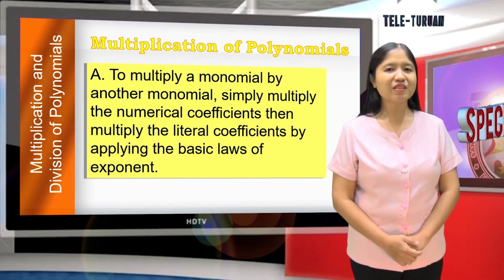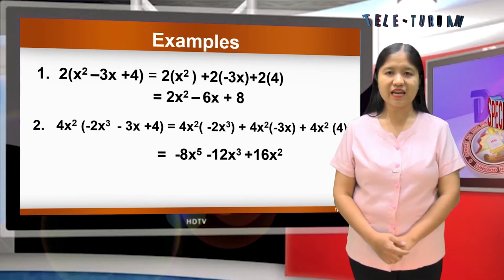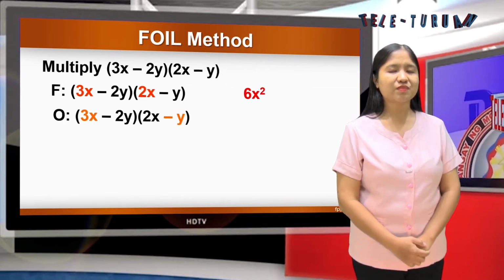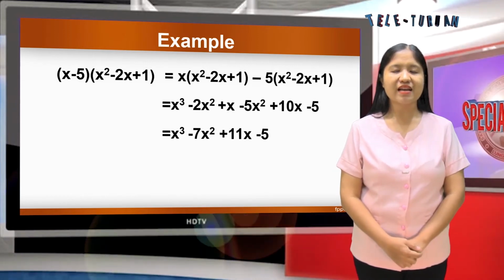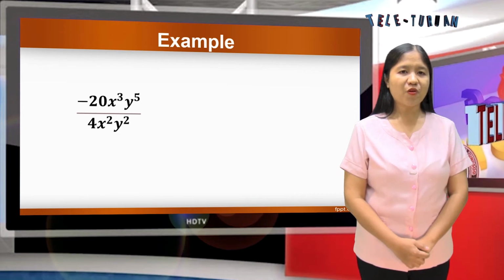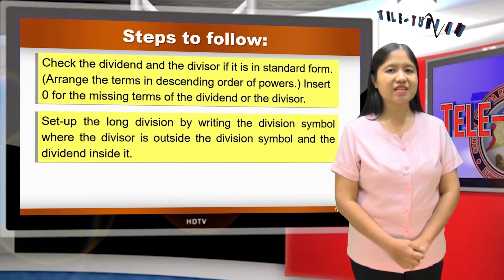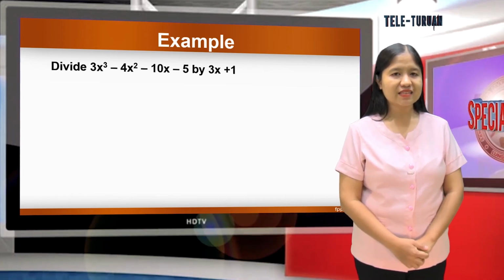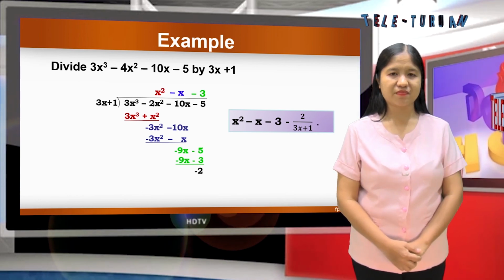Grade 7 Math Zarina Benabese